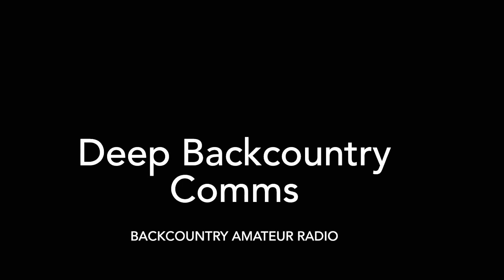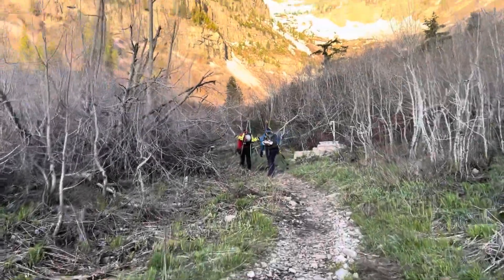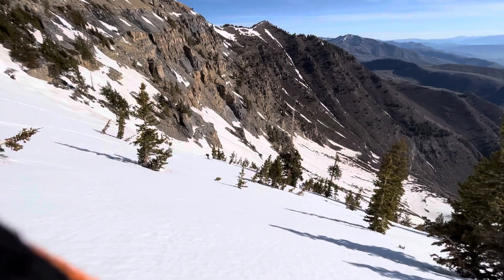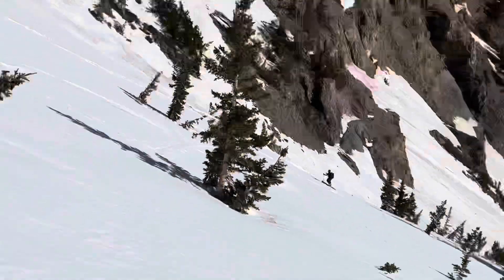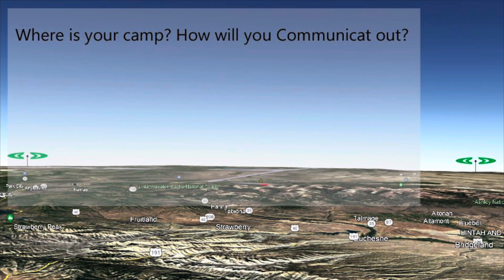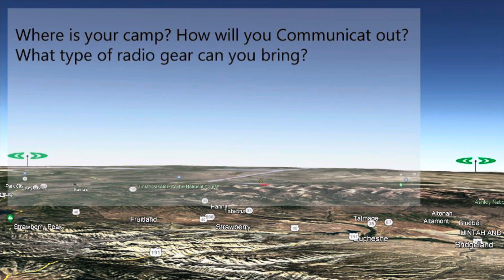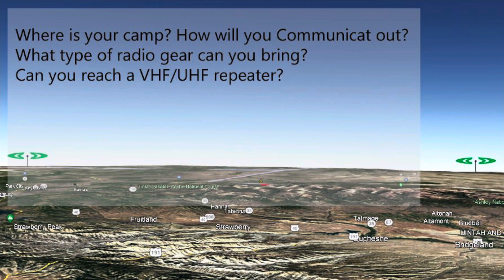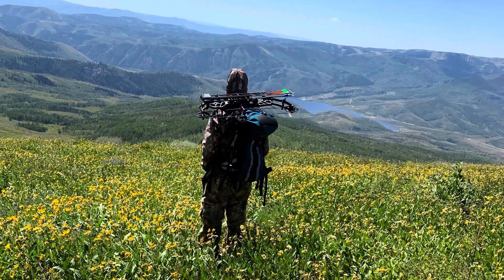Deep Backcountry Comms - Part 1 - Beginning Our Discussion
Why do we go into the backcountry?? Surely, it’s to experience a little bit more primitive life and be cutoff, at least to some degree. However, we are social creatures. We like to communicate. We want our friends and family to know things are going well and we are safe. After all, the backcountry is not typically home to humans.

Consider the benefits and limitations of handheld radios; they will largely benefit us in short-range communications.

I want to introduce the idea of HF (high frequency) communication to you. Many of you have probably heard of it, used it, are experts at it…. How will we use HF radio out in the deep backcountry?

(my apologies for any typos in the video! there's at least one!)

NVIS can be search widely across the web, here's an example

- for the Wilderness Protocol Sticker